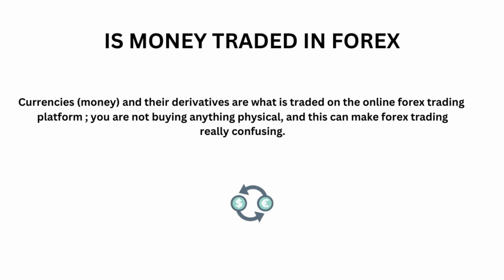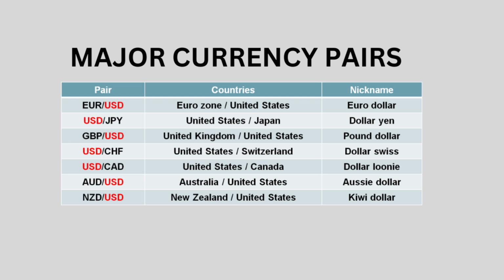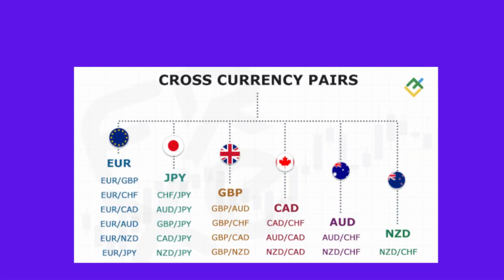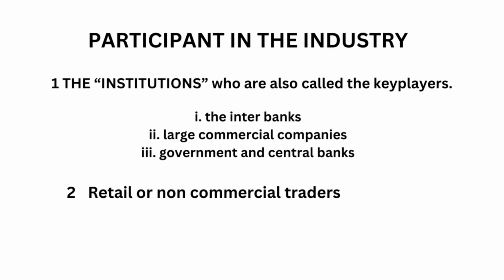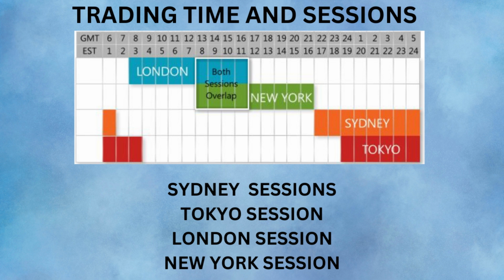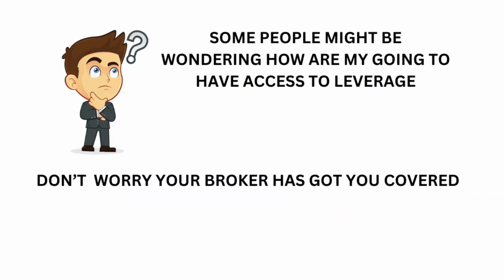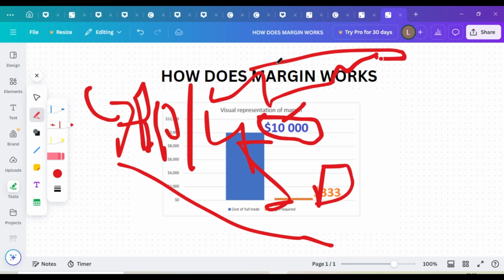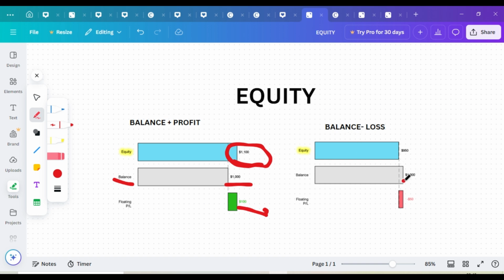INTRODUCTION TO FOREX TRADING BEGINNER'S GUIDE (2025)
INTRODUCTION TO FOREX TRADING BEGINNER'S GUIDE (2025) @Lennnoxuchenna12